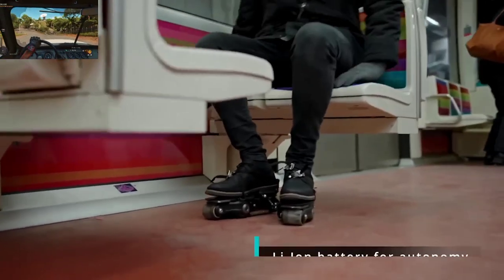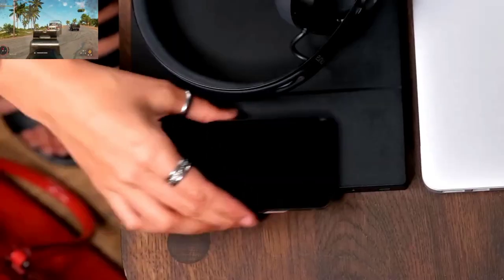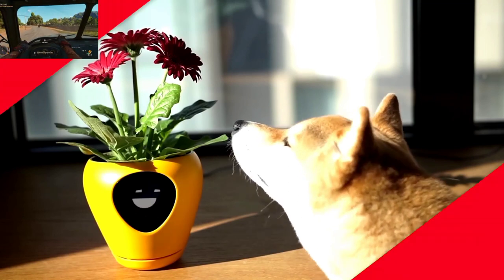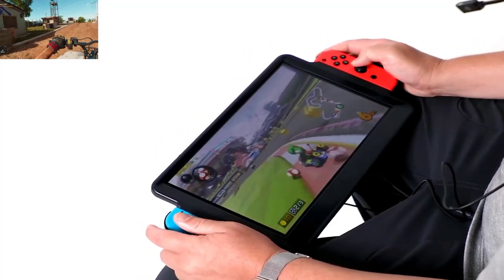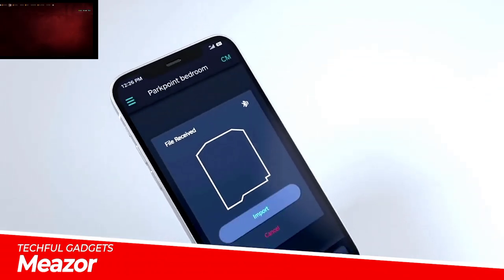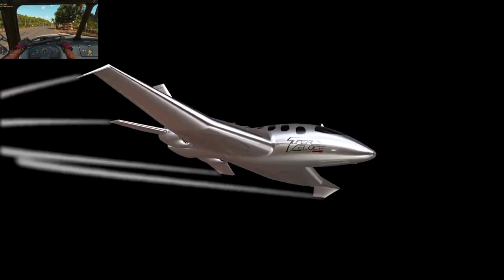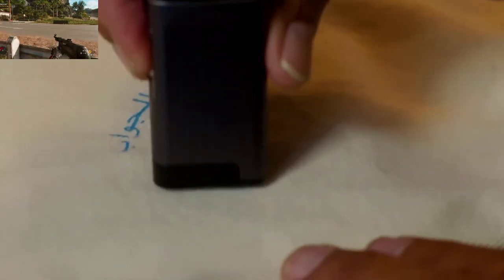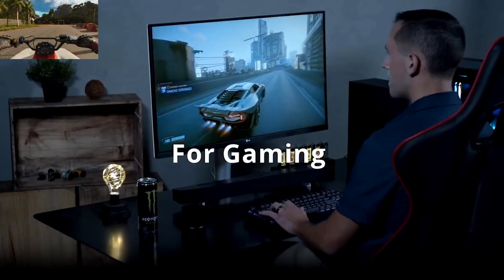২০২৩ সালের সেরা কিছু গেজেট। যা দেখতে আপনারও ভালো লাগবে।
সেরা কিছু গেজেট যা আপনারও ভালো লাগবে। ২০২৩ সালের